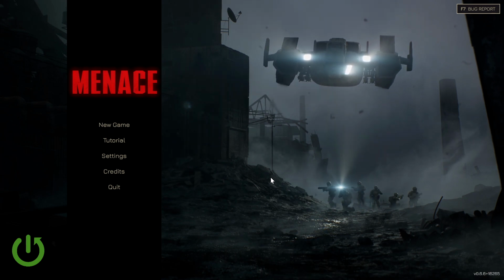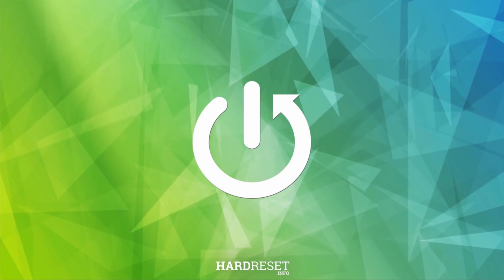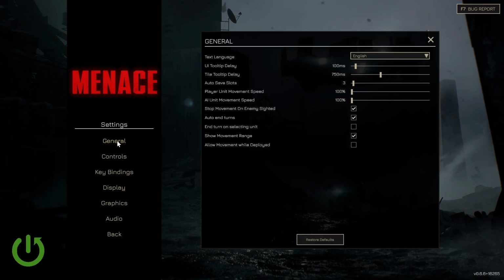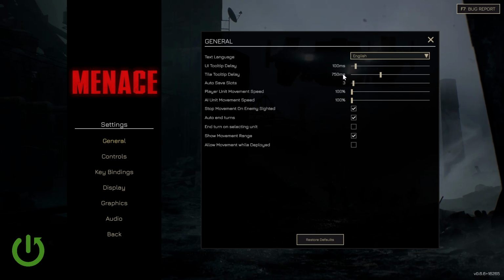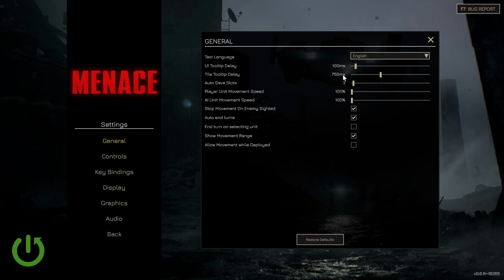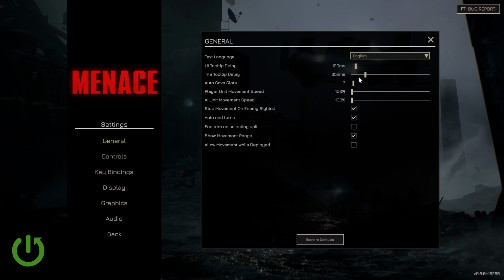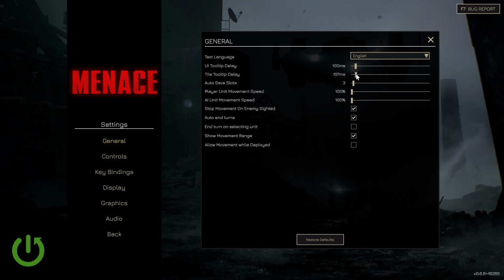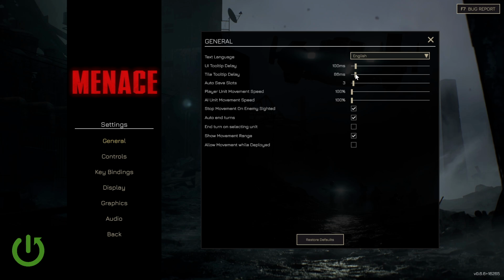MENACE – How to Change Tile Tooltip Delay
In this short and clear video you will learn how to change the Tile Tooltip Delay in MENACE. I show exactly where the setting is, the available range (from 1ms up to 2000ms), the default value (750ms), and how to set a custom delay like 200ms so tooltips appear faster or slower to match your preference. This tutorial walks you through opening Settings, going to General settings, selecting the Tile Tooltip Delay in milliseconds, and saving the change. Useful for anyone wanting to speed up or slow down tooltip popups in MENACE for a smoother interface experience.

How to change the Tile Tooltip Delay in MENACE?
How to set Tile Tooltip Delay in MENACE settings?
How to reduce tooltip delay in MENACE to 200ms?

0:00 Intro
0:06 Open Settings and go to General
0:16 Tile Tooltip Delay range explained (1ms–2000ms) and default 750ms
0:43 Set value to 200ms and save
0:54 Done / Outro